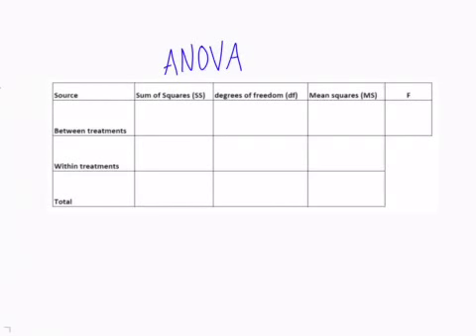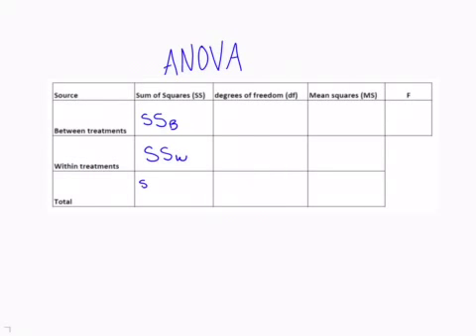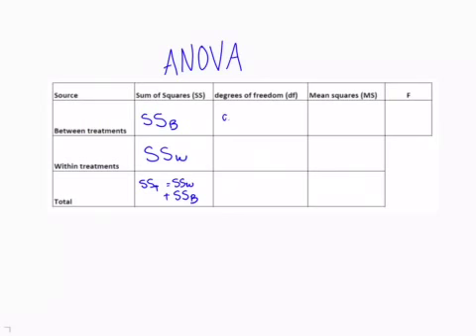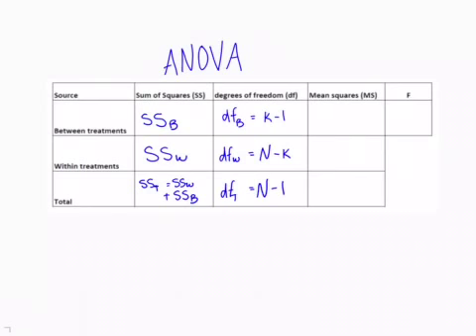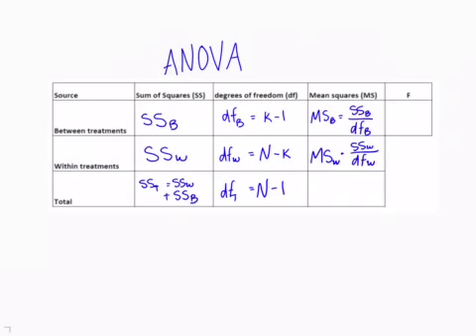ANOVA summary table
Calculating F with the table